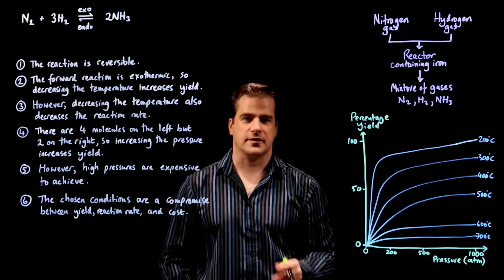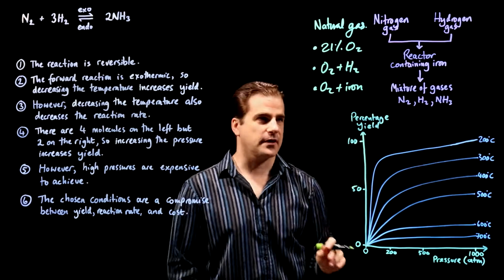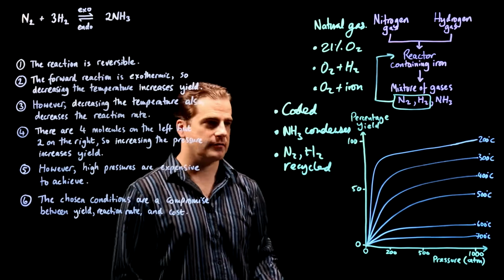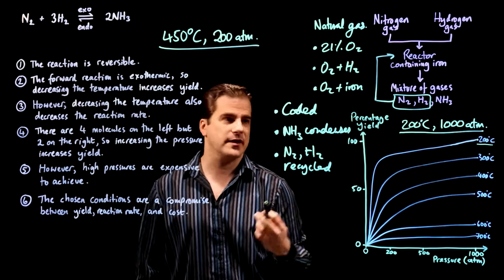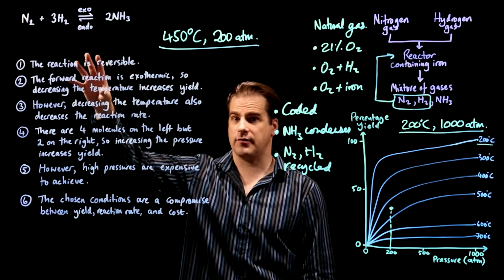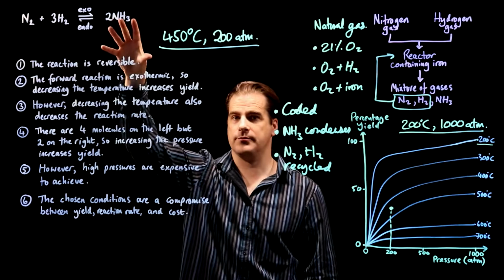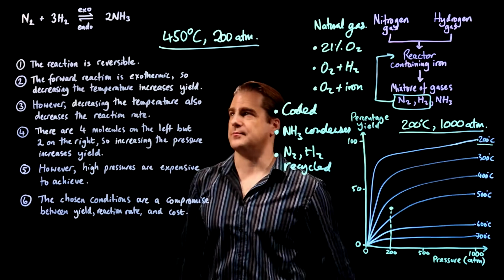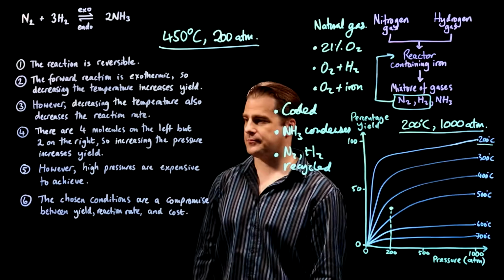The Haber Process - GCSE Chemistry AQA 2016